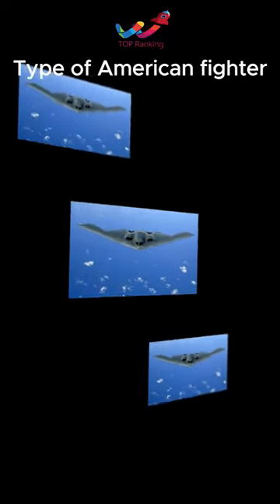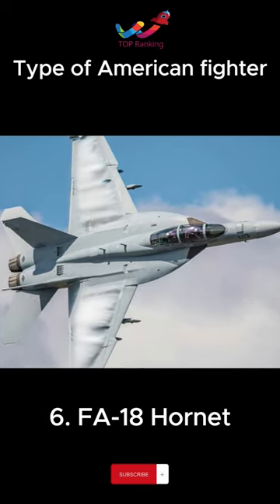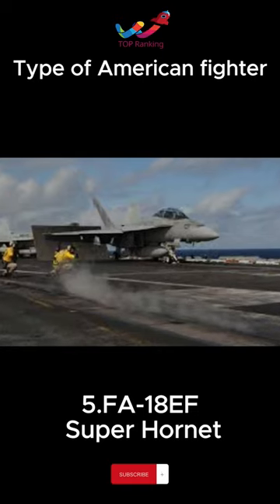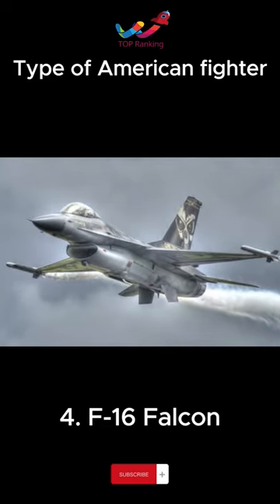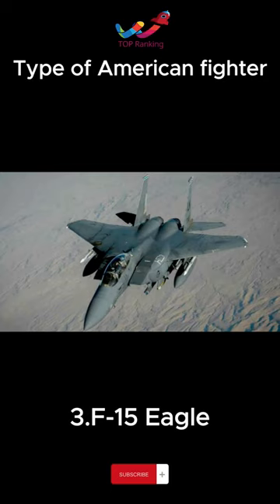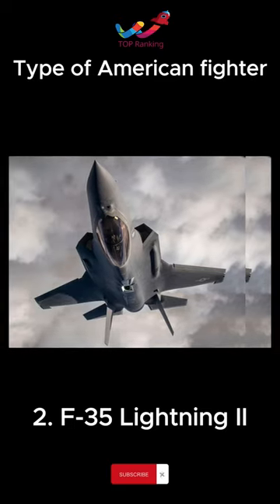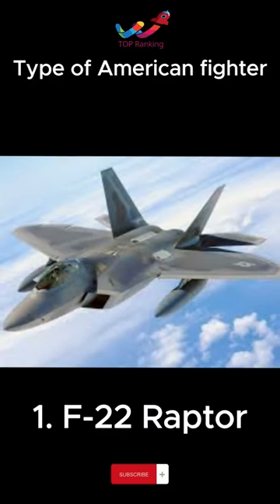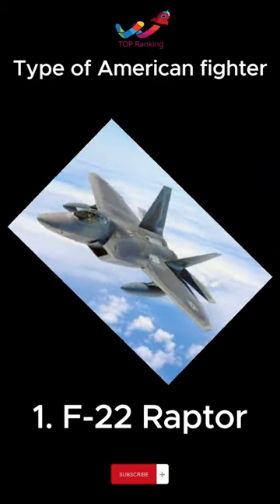American fighter jets a fighter jet U.S. Air Force